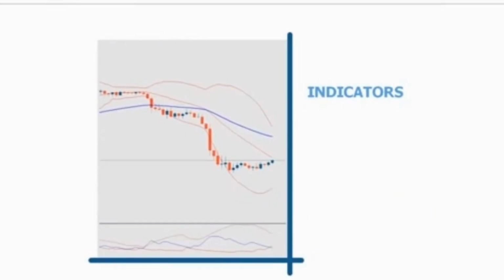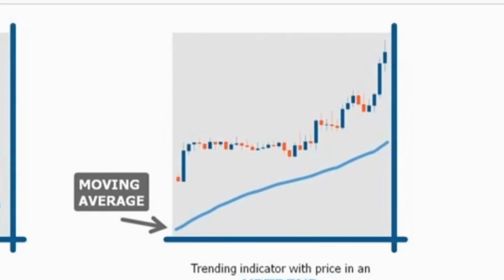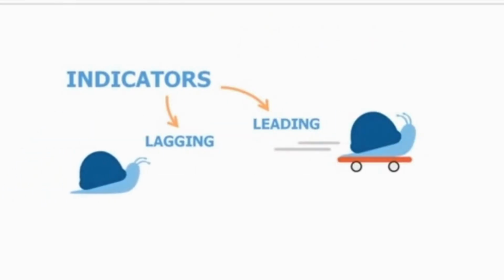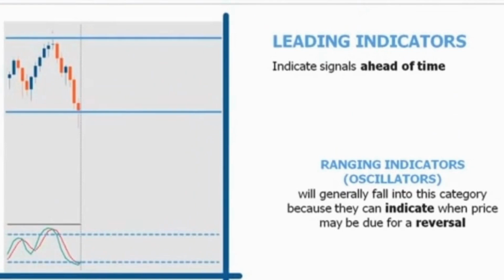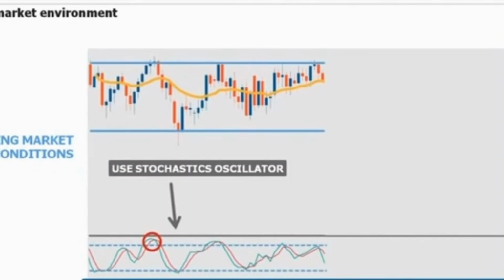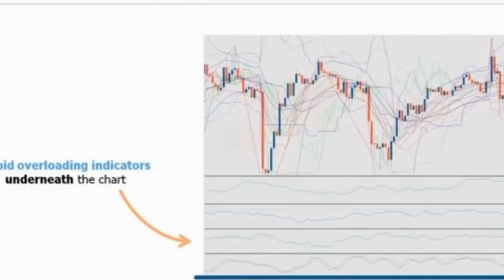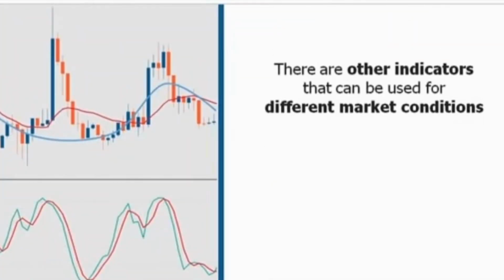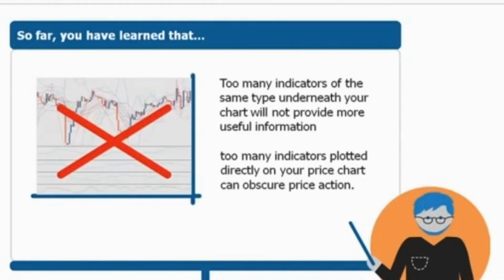90% of Traders Combine Indicators WRONG | Here's What Works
Master trading indicators by learning how to filter market noise and choose the right tools for trending or ranging conditions.

This guide breaks down the difference between leading vs lagging indicators to help you build a more reliable analysis process. If you have ever felt overwhelmed by cluttered screens, this video clarifies how to select effective trading indicators without overloading your charts with unnecessary data.

We explore the core mechanics of technical analysis for beginners, focusing on how to combine specific signals to confirm your market entries. By understanding the distinct roles of trending and ranging tools, you can better align your strategy with current market conditions rather than relying on guesswork.